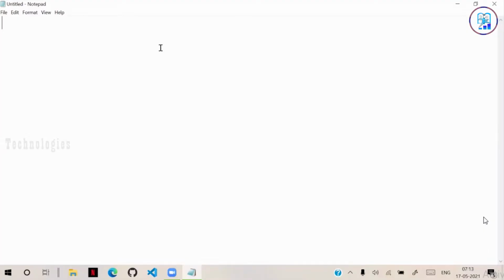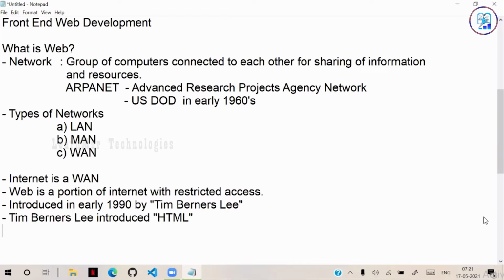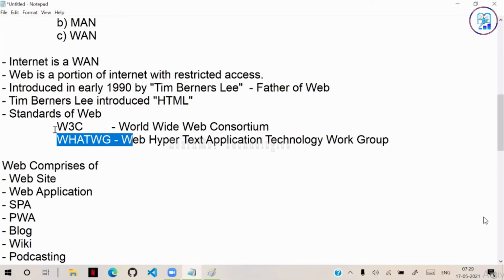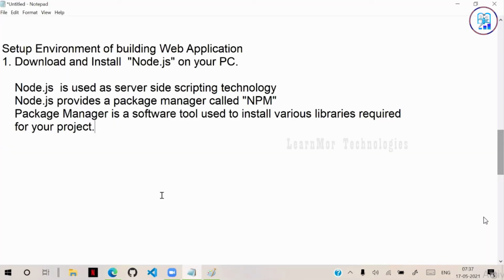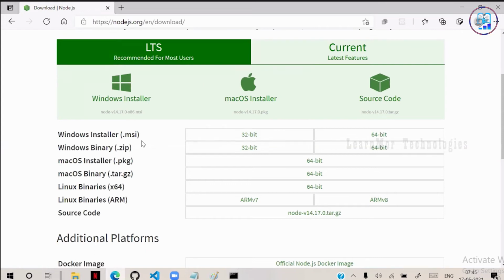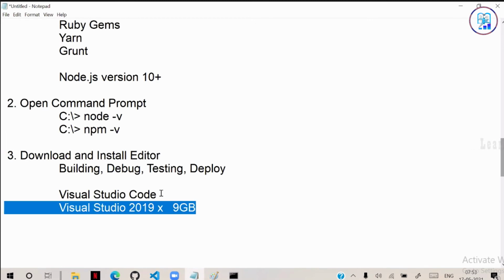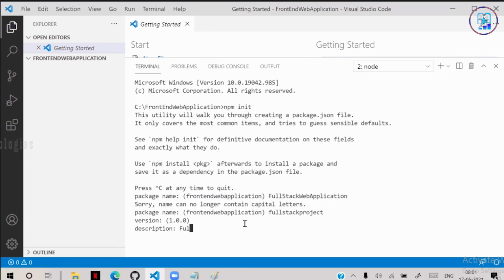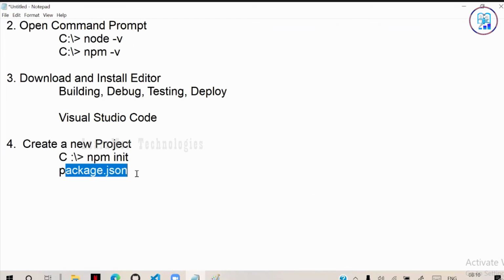what is full stack web developer in english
How to Become a full stack developer
Firstly Heartily Welcome to LearnMor Technologies.
 In this video we will see How a beginner can  become a full stack web developer. Full stack developers are work with front end or back end of a website or application.
They are familiar with HTML , CSS , JavaScript , Bootstrap , Angular , Node JS , Mongo DB , React JS.
Who  learned this all courses , they were called as a full stack developers. LearnMor Technologies Provide Complete full Stack Developer course free of cost.